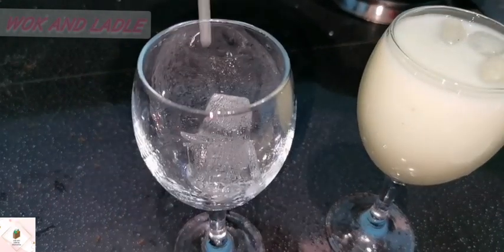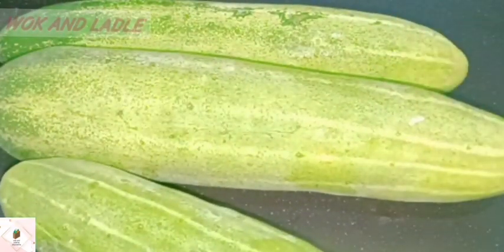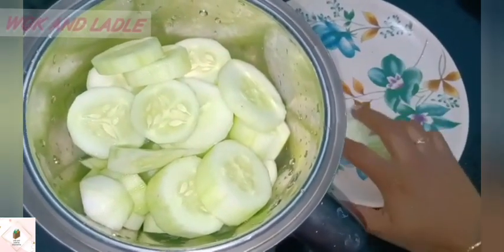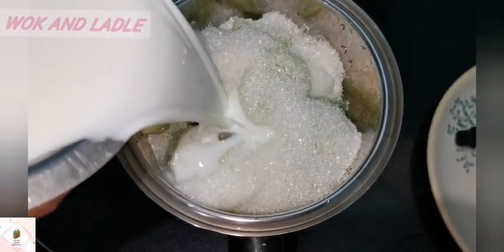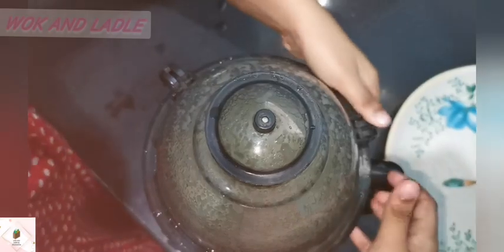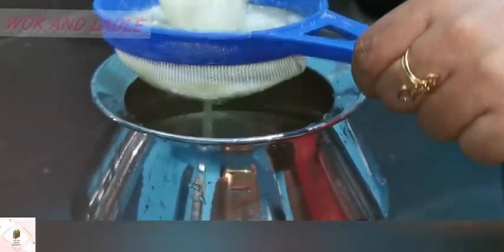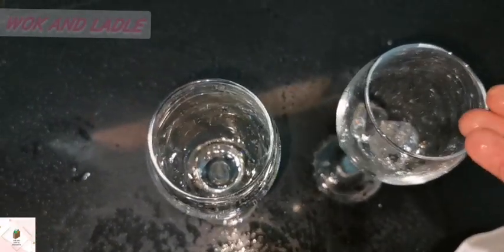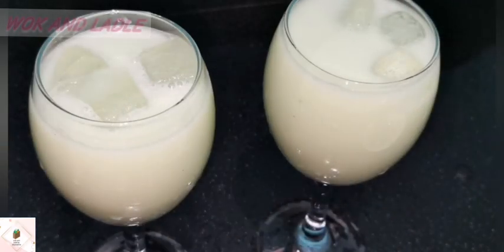ഇപ്പോൾ കുടിക്കാൻ ഇതിലും നല്ലൊരു വെള്ളം വേറെയില്ല|2 minutes Healthy summer drink|cucumber juice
hai
a simple ifthar recipe